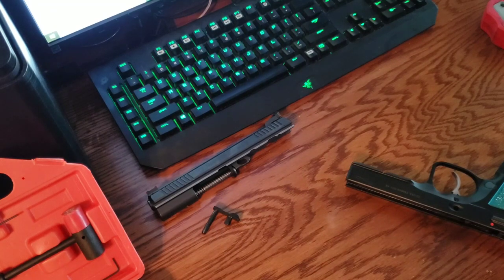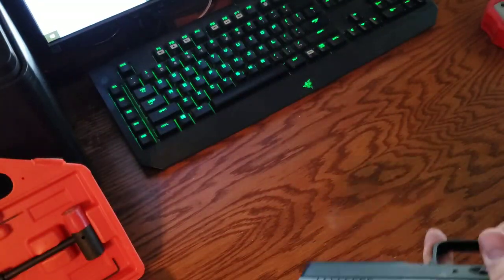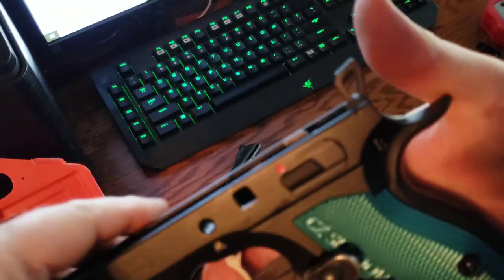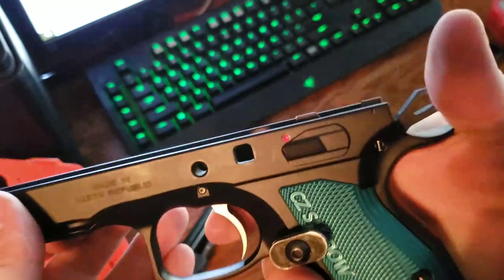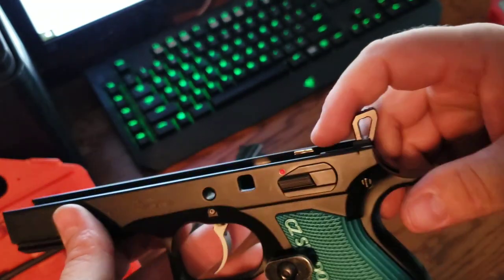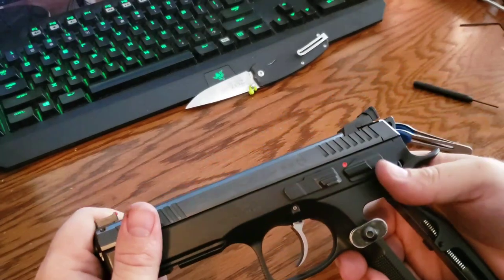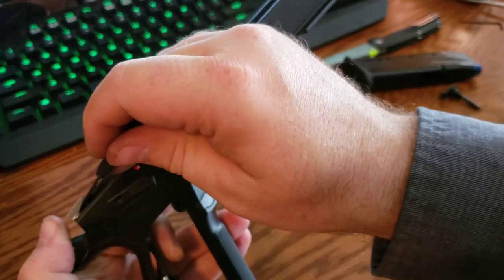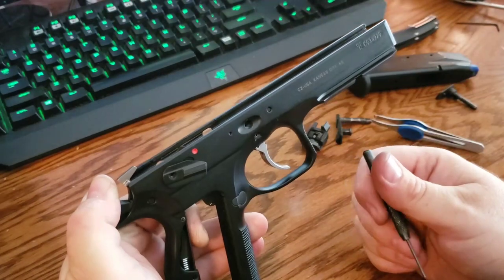CZ Shadow 2 Reset issue and fix with CGW parts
Installed a short reach trigger kit on a CZ Shadow 2 and had some trigger reset issues.